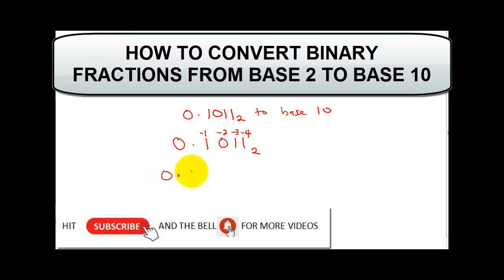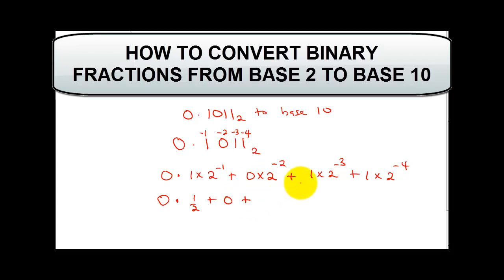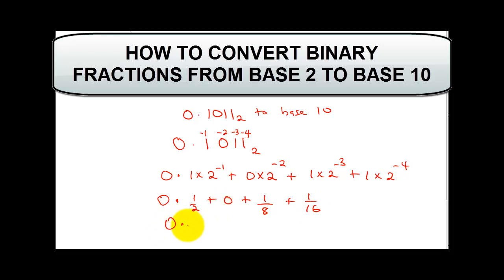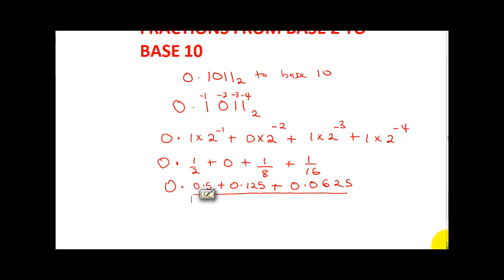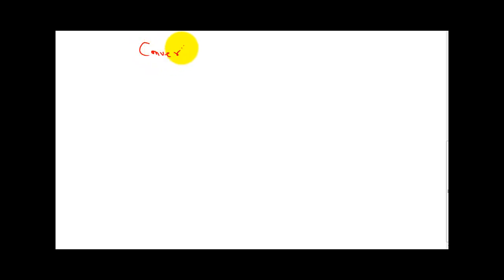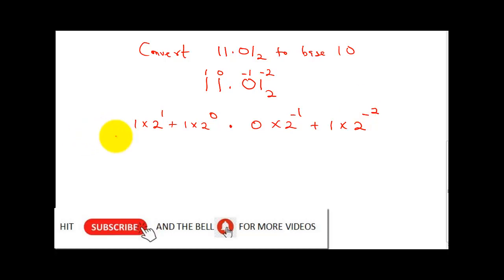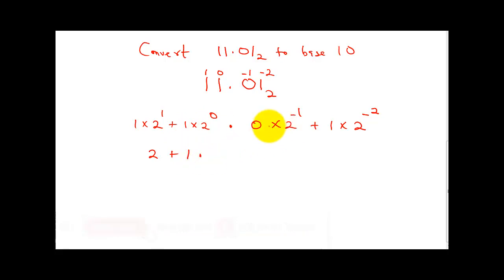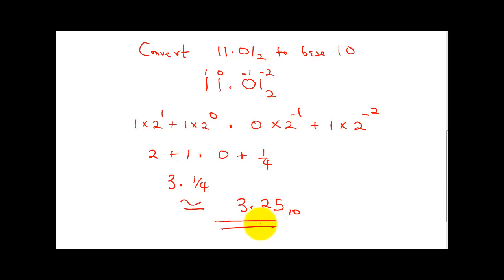BINARY FRACTIONS TO DECIMAL. BINARY TO DECIMAL WITH DECIMAL POINT. BINARY FRACTIONS TO DECIMAL BASE.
In this video, we explained how binary(base 2) with fractions or decimal points can be converted to base  10(decimal base). binary with fractional part can be converted to base ten (10) once you understand the basic steps. Decimal fractions can be converted to binary as well as binary fractions can also be converted to decimals.
This video will also highlight you on how to convert binary to decimals and decimals to binary